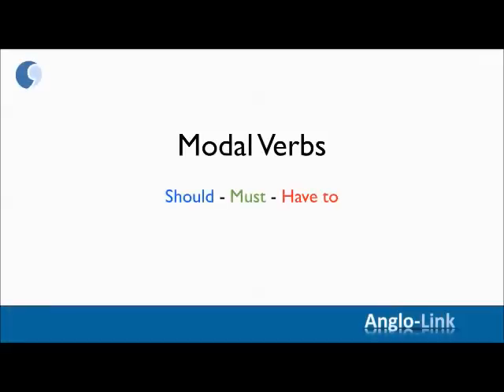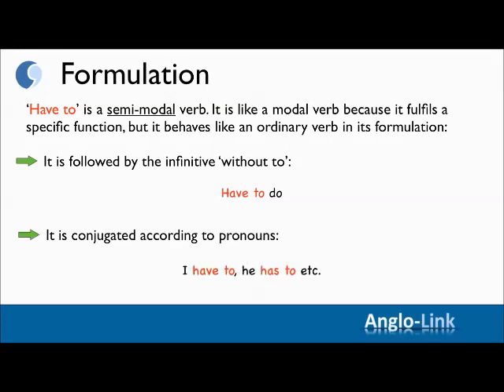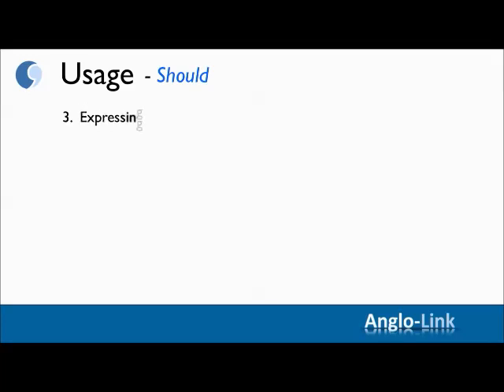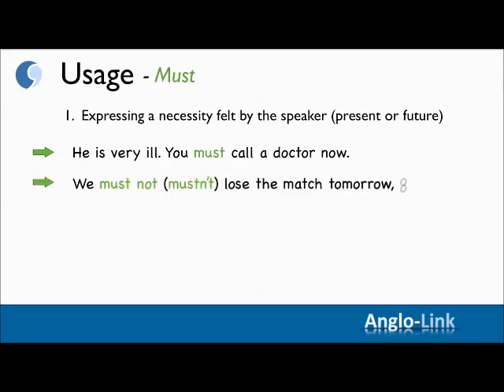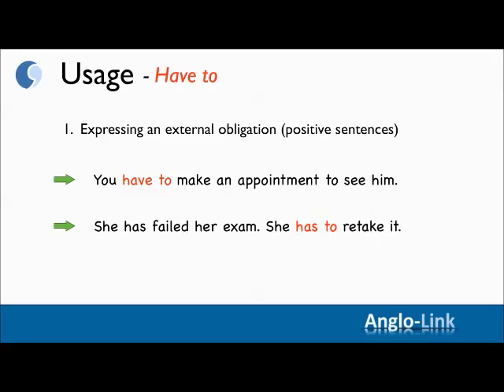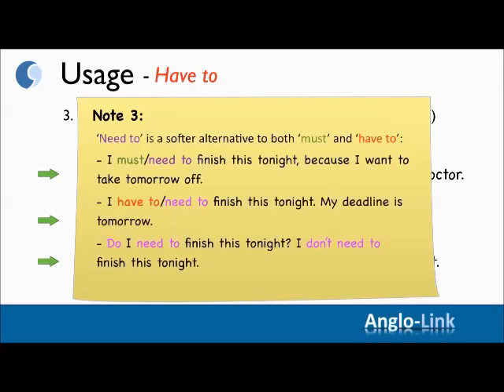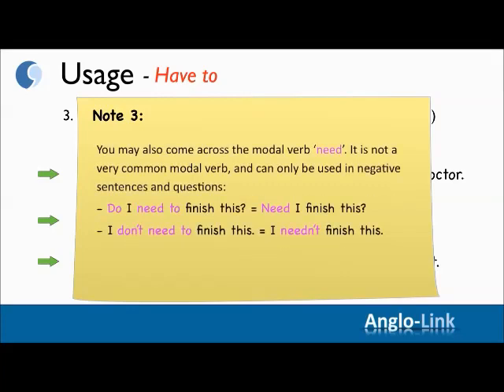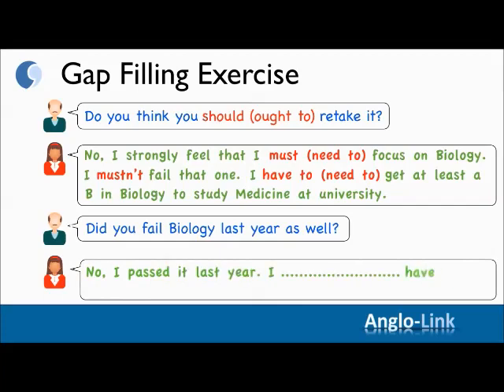Should, must, and have to